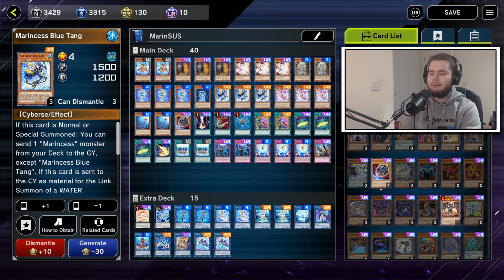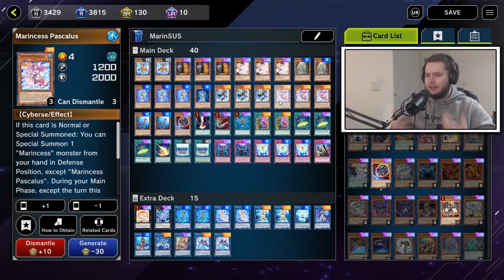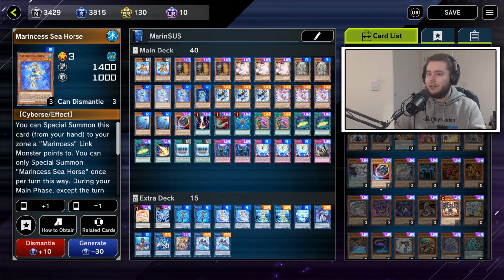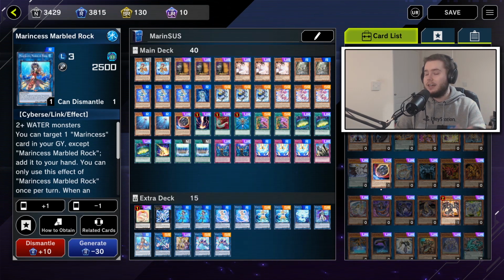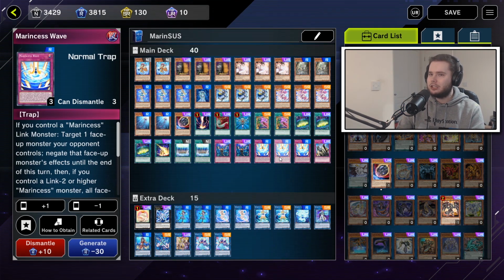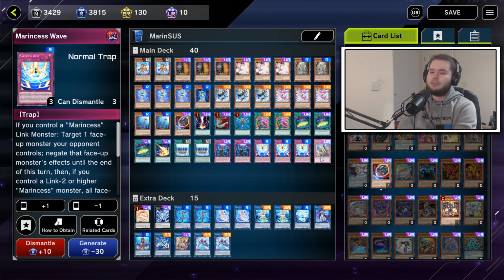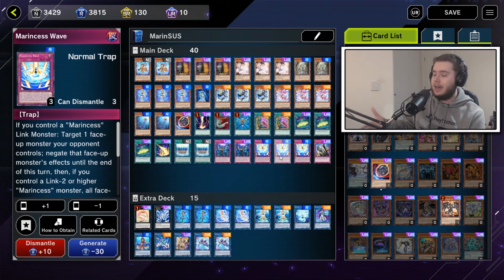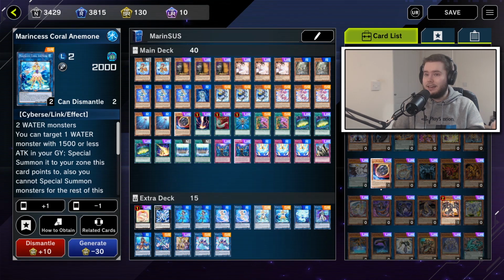[Yu-Gi-Oh! Master Duel] MARINCESS Deck! UNAFFECTED Link 4 w/ REAL HAND TRAPS! Free to Play Core!